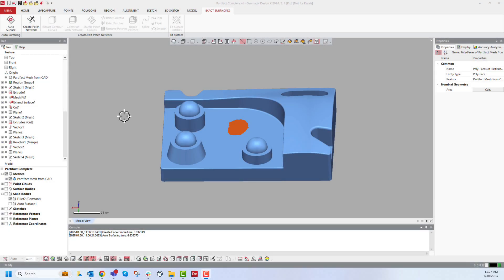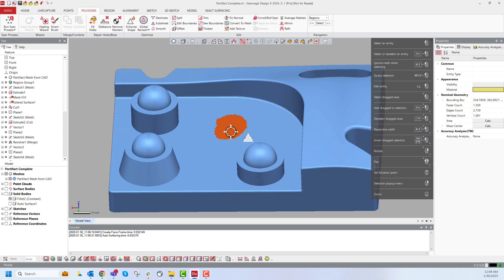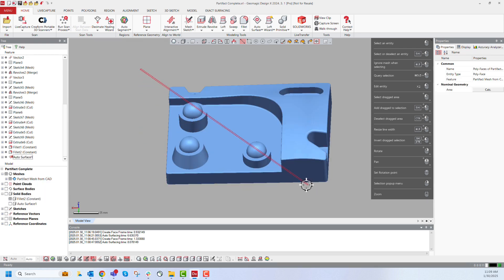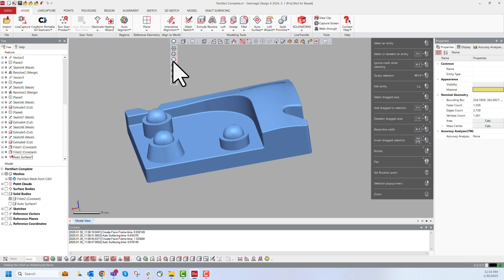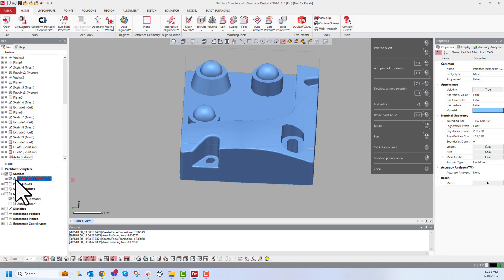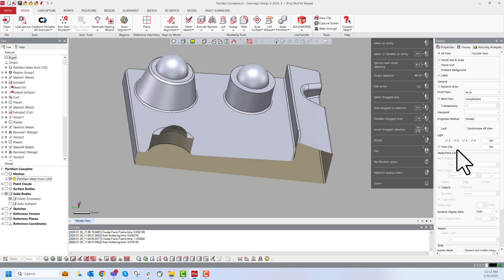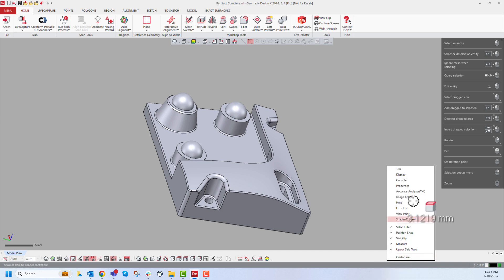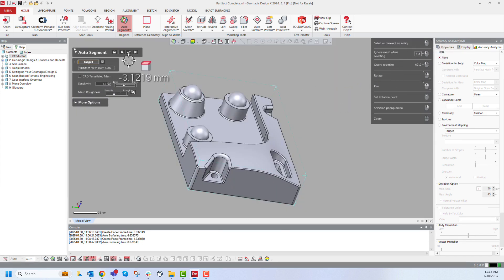User Interface | Getting Started with Geomagic Design X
Get started with Geomagic Design X with this great guide to the user interface within the software.

Speak to sales:
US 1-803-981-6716